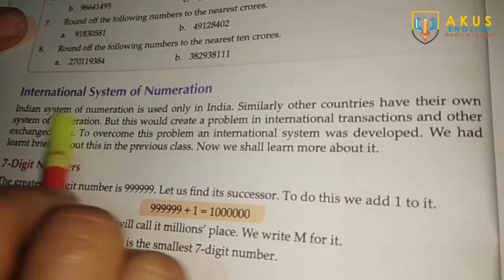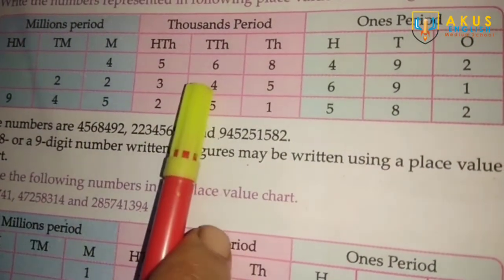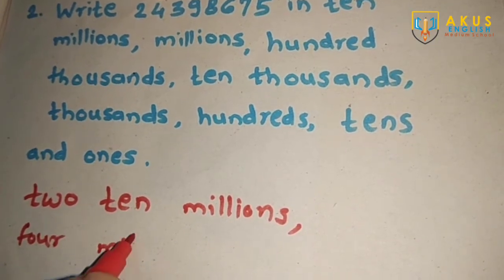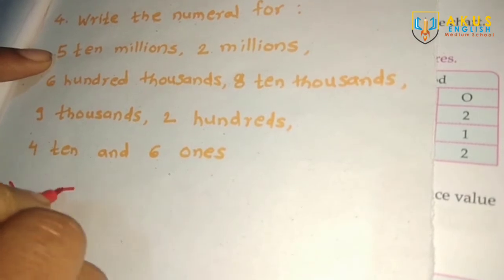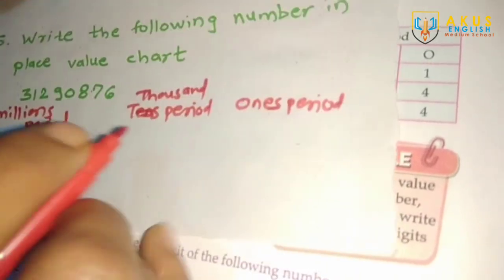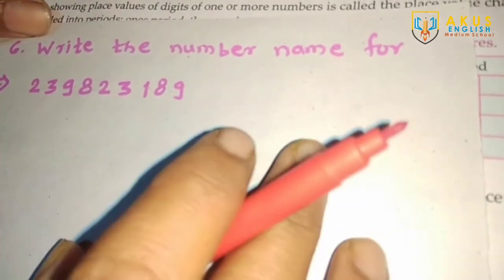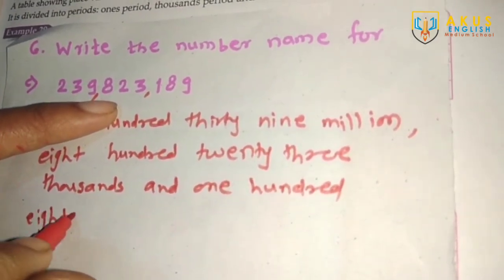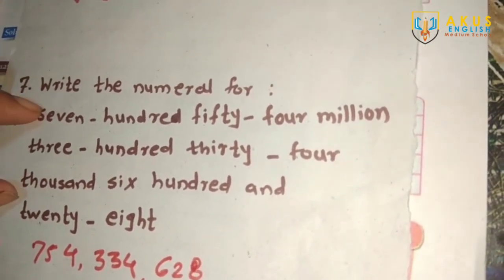Learning digits more than 10K | Std 5- Subject-Maths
AKUS English Medium School located in the Sangli district of Maharashtra is one of the prominent educational institutions in the State. We believe that Education is more than just reading books. It is about overall development of children. We aim to provide superior quality education to all children. Every child is born with a different skill set. We are thoughtful of this and have made the learning experience easy and fun-filled with knowledge based activities and events. With our unique teaching pattern, co-curricular and extra-curricular activities, we ensure that the children bring the best out of themselves and lead towards the journey of success. AKUS institutions not only prepare the kids in academics and sports, but also develop and lay the foundation of confidence and strength within them. Our school aims at improving the cognitive skills, academic skills, curiosity, observation power, speaking and reading skills and vocabulary. Students learn to initiate their responses and get involved in intellectual discussions.

Our Address:- Aku's Dreamland, Off Sangli-Kupwad Road,Kupwad,Sangli,Maharashtra.